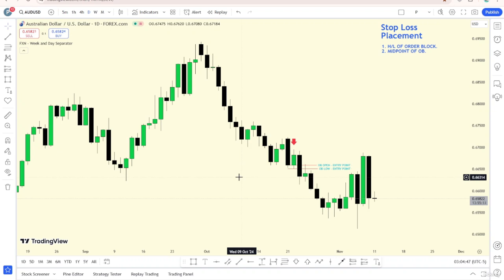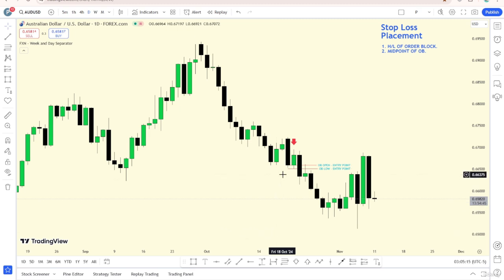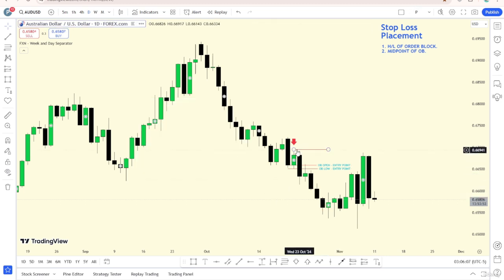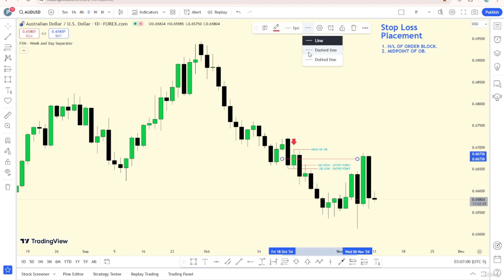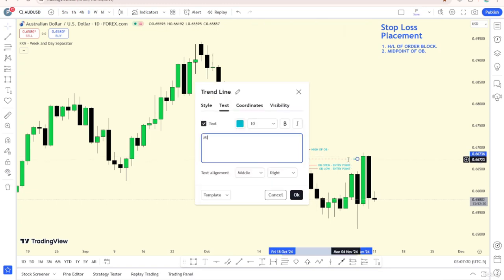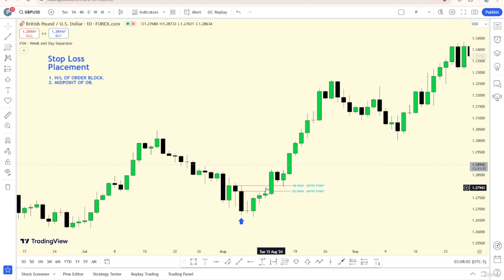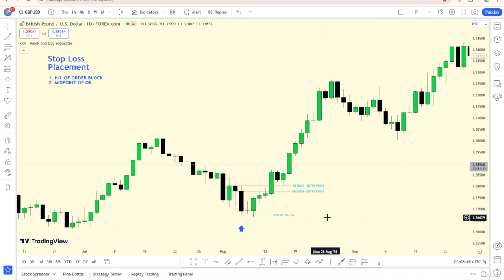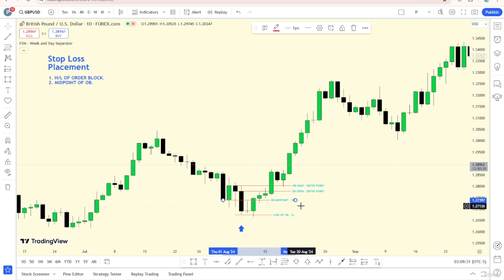Forex Trading Putting Safe Stop Loss with the help of Order Book